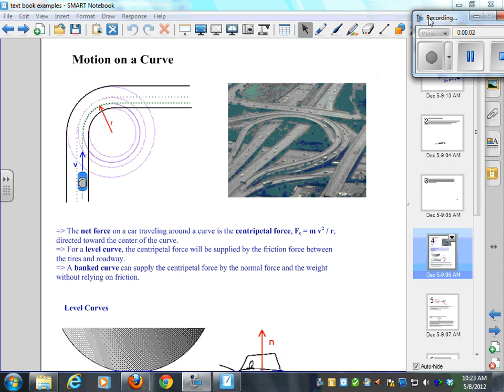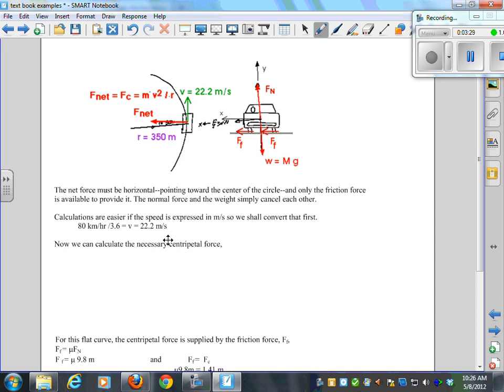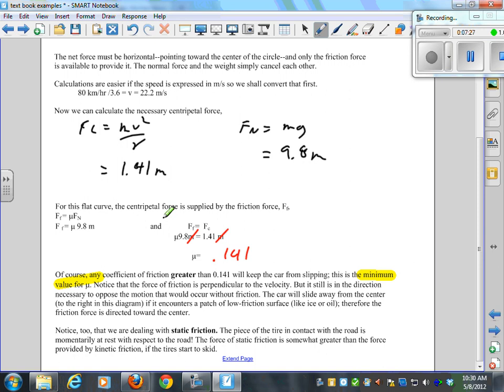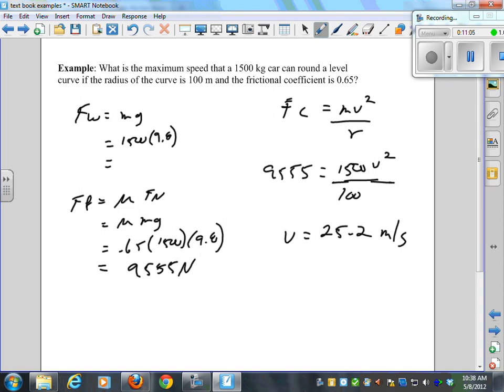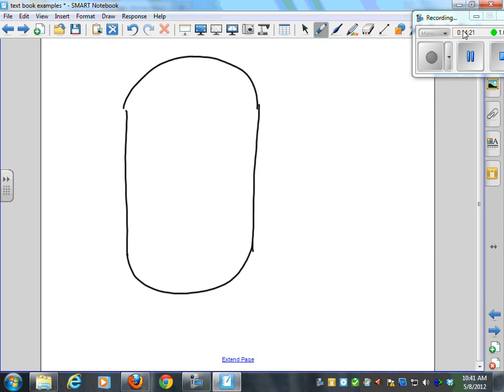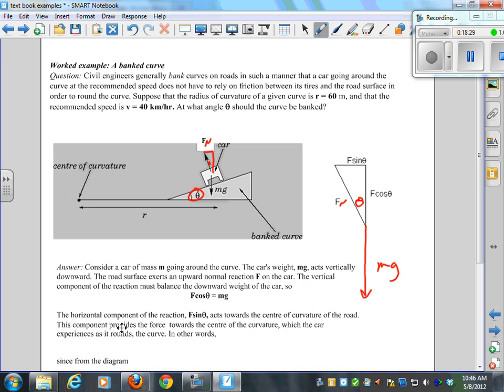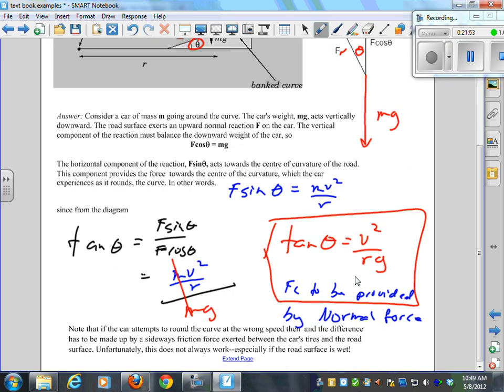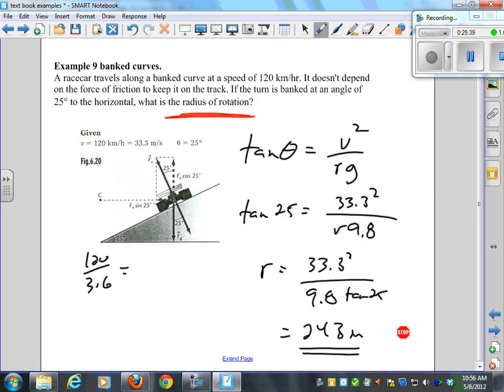banked an unbanked curves